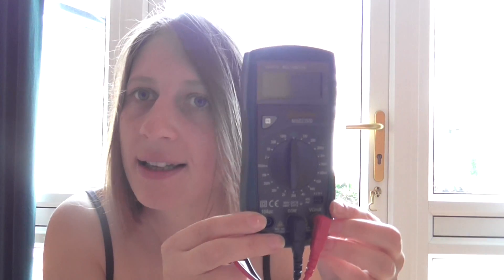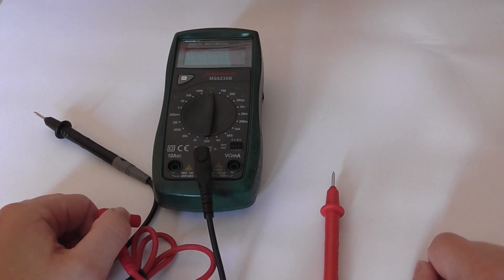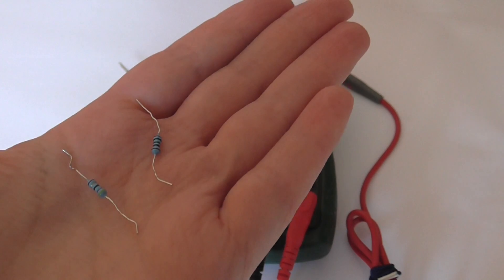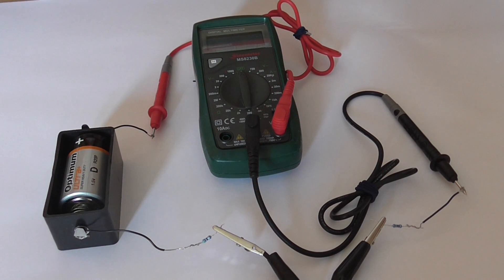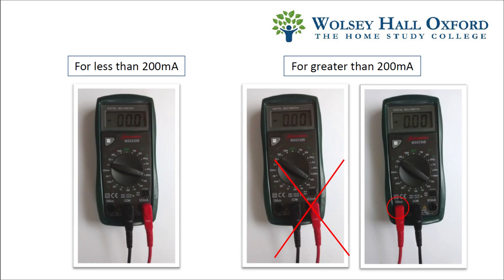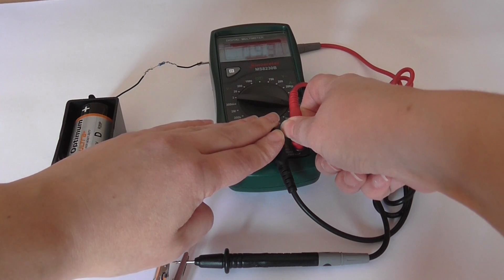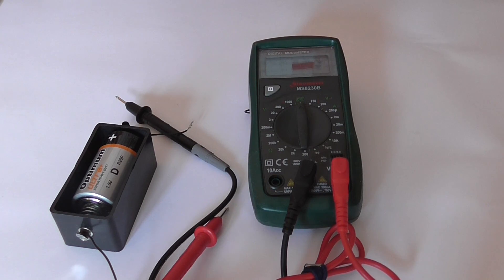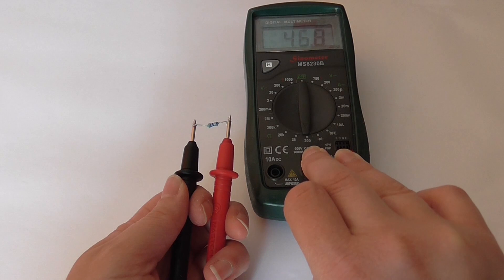Using a Multimeter – A Level Physics Experiments from Wolsey Hall Oxford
If you are studying AS or A level Physics you will need to have practice using a multimeter.
Here, one of our A Level Physics Tutors, Dr Clare Turner talks you through using a multimeter.

If you are interested in studying Physics at A level with Wolsey Hall Oxford, why not have a look at our website;

We have two A level courses both from the Edexcel board, one is for UK students and the other for students based outside of the UK.

In this video Dr Turner demonstrates using a multimeter. She shows what each of the different parts of the multi-meter are and how they should be used in depending on the circumstances of the experiment. She also clearly explains how to use a multimeter as an ammeter, a voltmeter and as an ohmmeter.

At the end of the video a list of suitable experiments is provided that can easily be done in the comfort of your own home with a multimeter.
Dr Turner is keen to ensure everyone is very familiar with the safety aspects of using scientific equipment before they start any experiments.